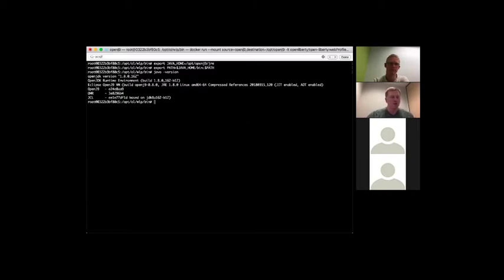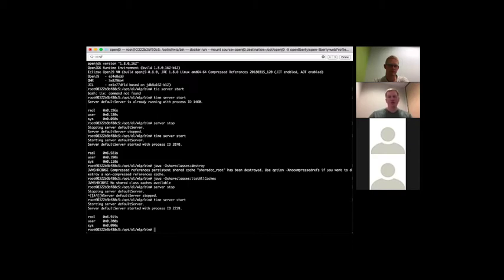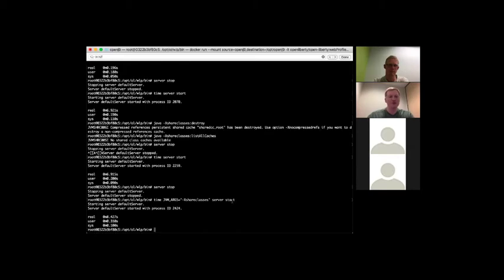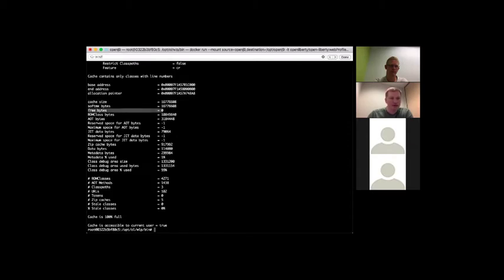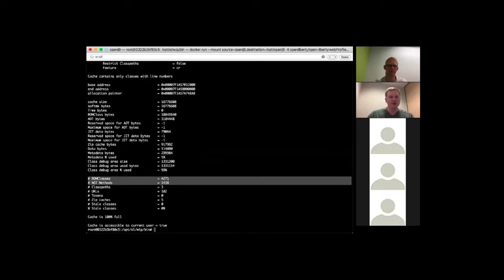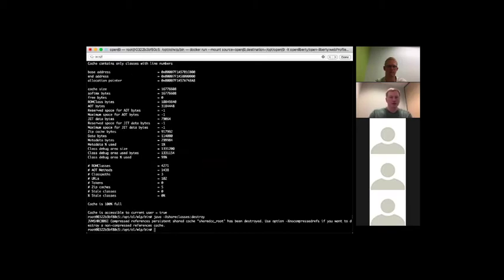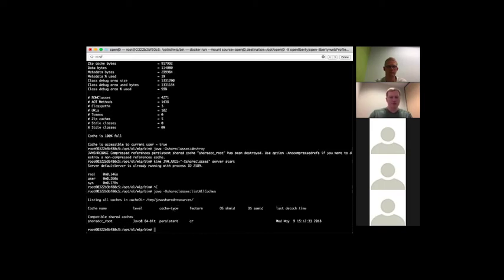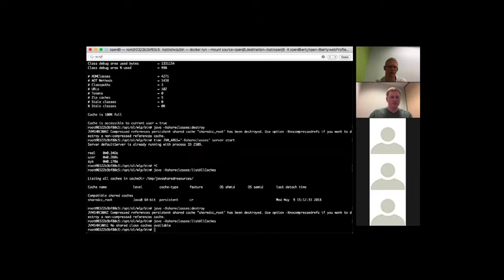Eclipse OpenJ9 lightning talk: Sharedclasses and AOT 2018-05-09